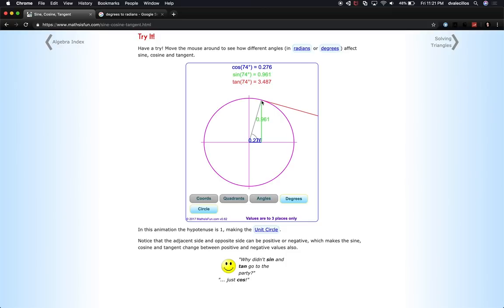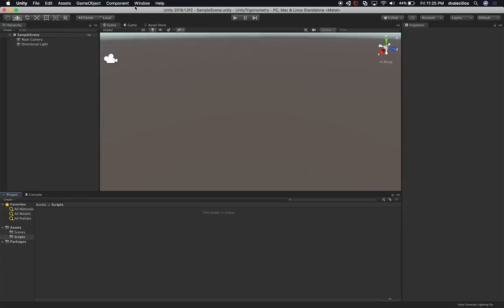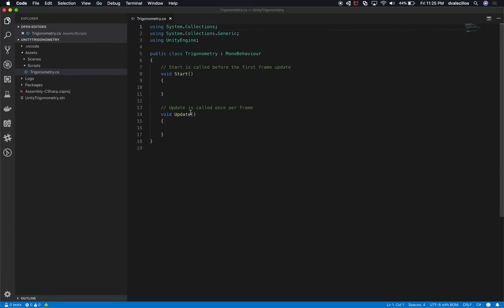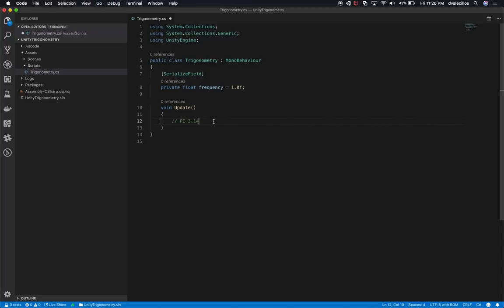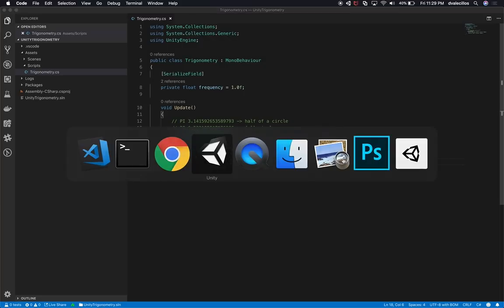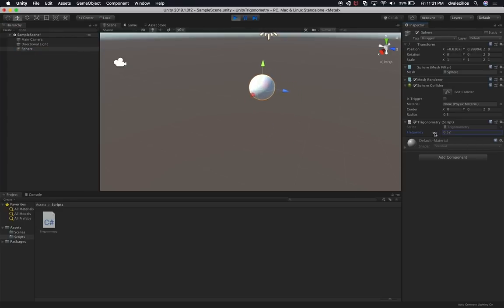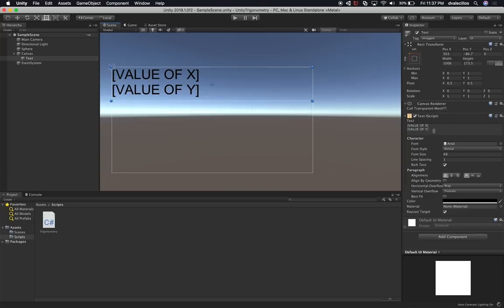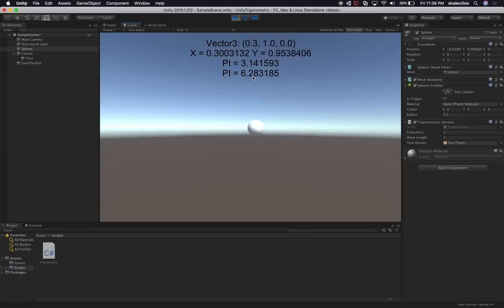Unity3d Trigonometry Fundamentals - Circles with Mathf.Sine and Mathf.Cos (Sine and Cosine)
Unity3d Trigonometry calculations by showing you how to move a sphere over time in a circle manner, we also go through adding an inspector property for frequency and wave length. This example also shows you few hints to give you a better understanding of how the math works and I provide you with a website where you can learn the basic formulas for sine, cosine, and tangent.

Source code for this series can be downloaded or cloned from the link below and be sure to support me in Patreon if you can as a way of helping me in my journey ! THANK YOU!